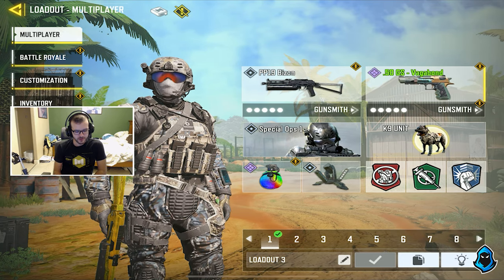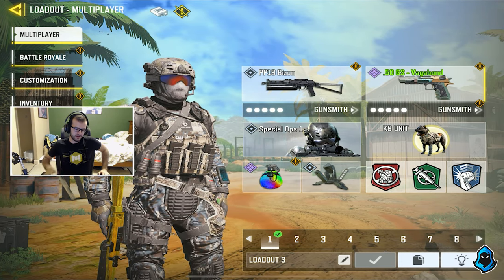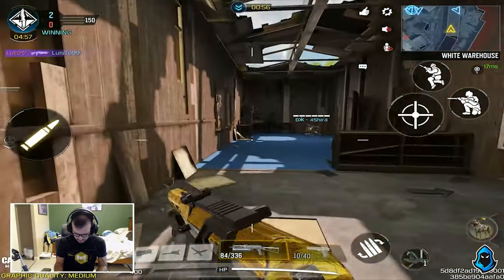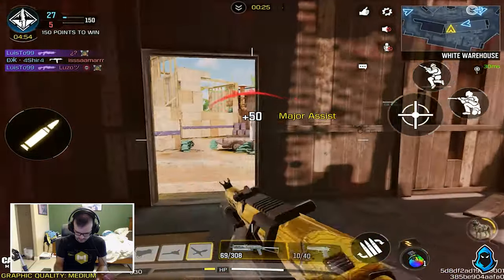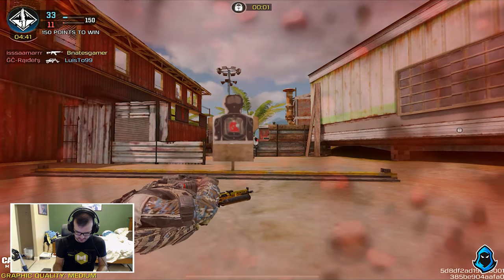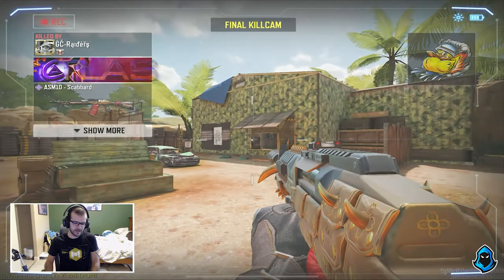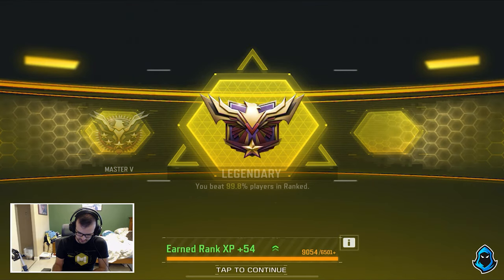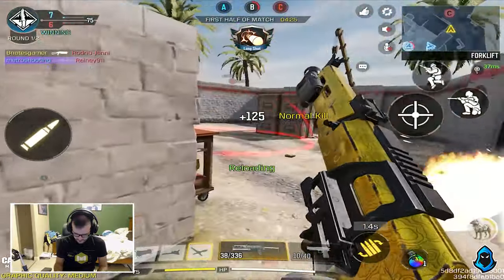THIS SMG IS A LASER! | PP19 BIZON BEST CLASS SETUP (SEASON 5)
THE PP!